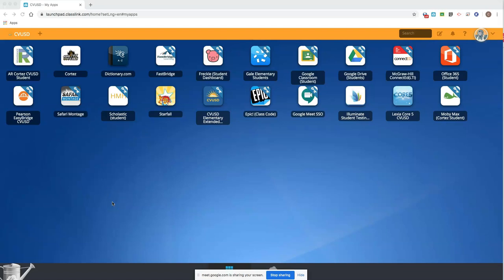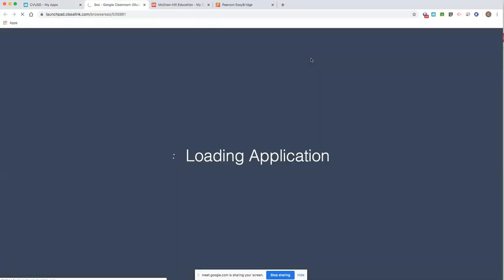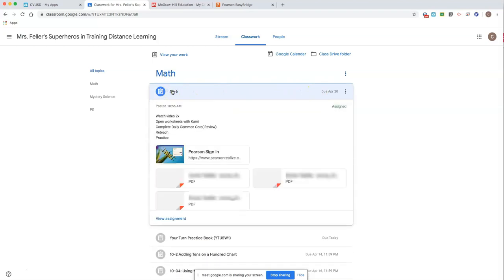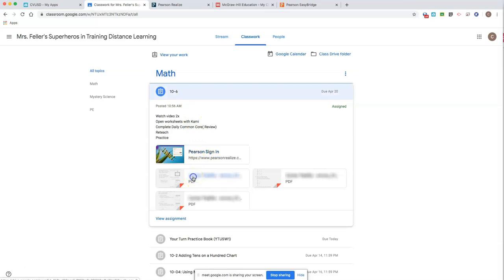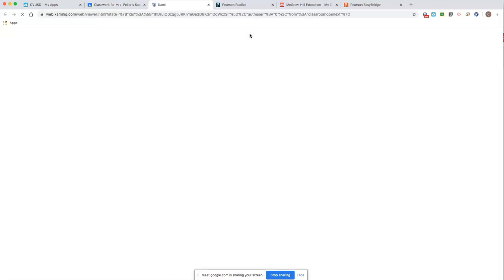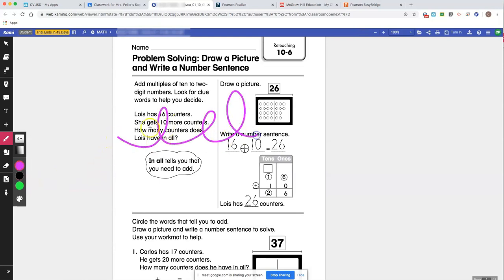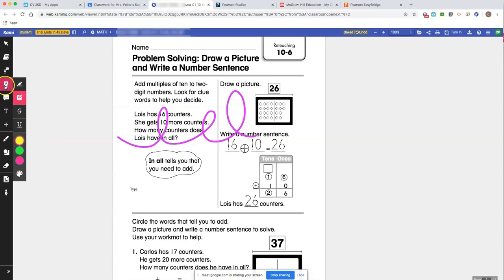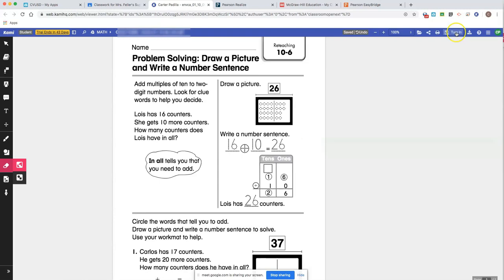How to Use Kami to Complete Pearson Assignments in Google Classroom.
This video demonstrates how students can use Kami to complete Pearson assignments in Google Classroom.